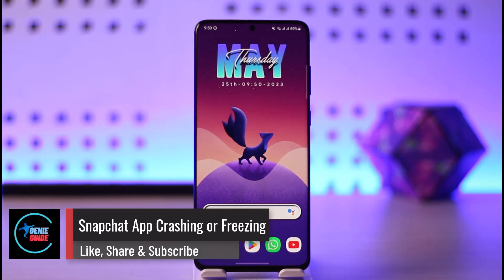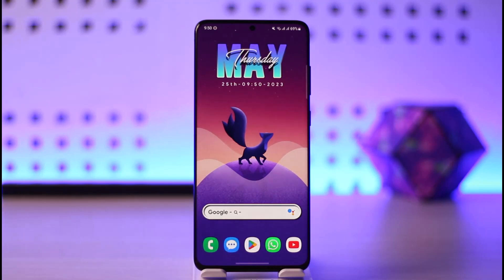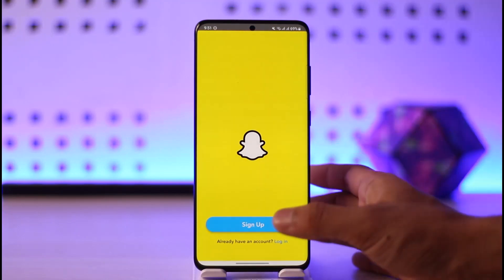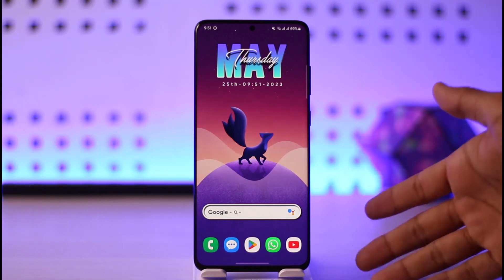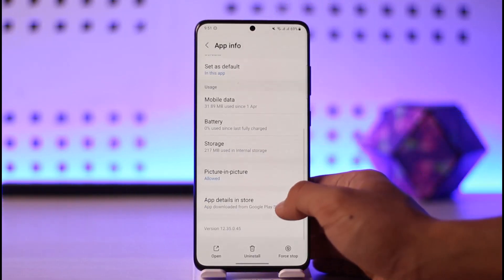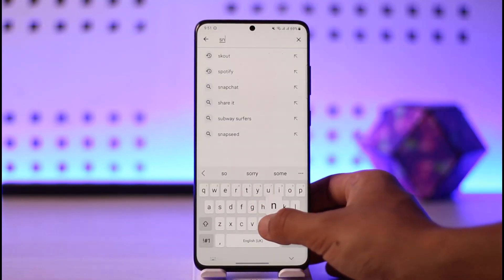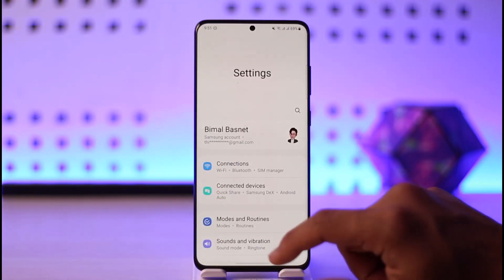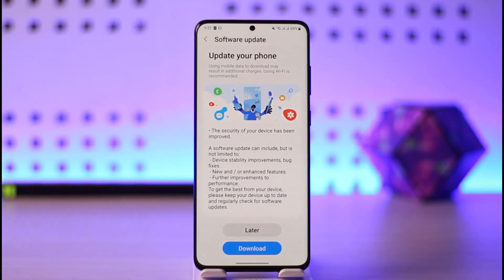Snapchat App Crashing or Freezing? [EASY SOLUTION]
In this video, I will show you how to fix the Snapchat app crashing or freezing issue.

~ Chapters:
0:00 Introduction
0:14 Restart Phone
0:40 App / Data
1:16 Conclusion